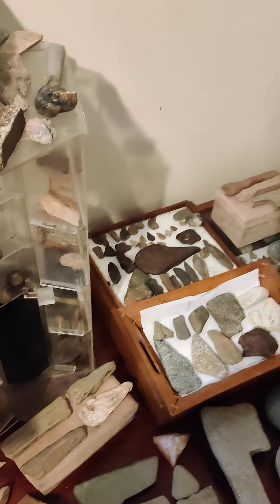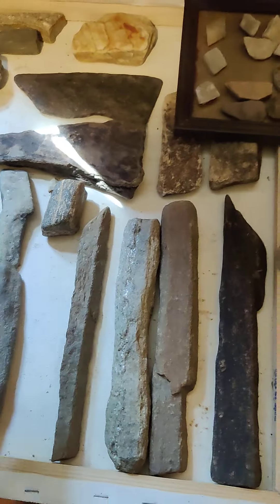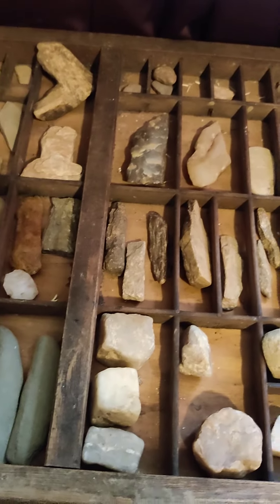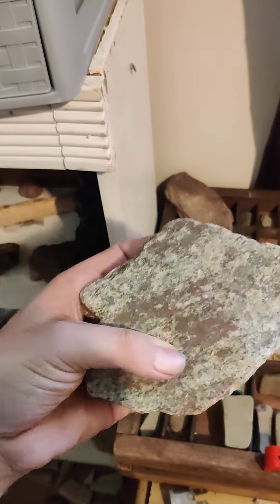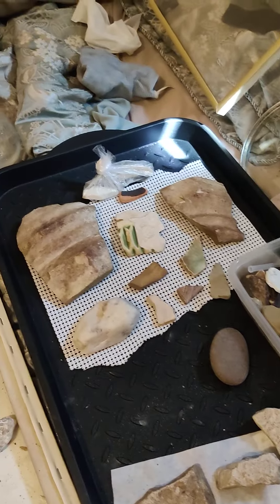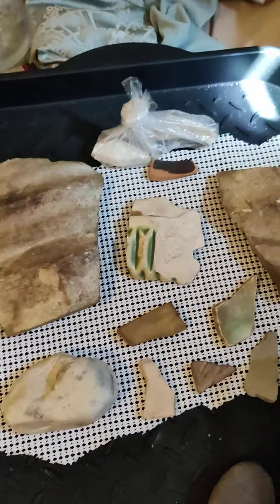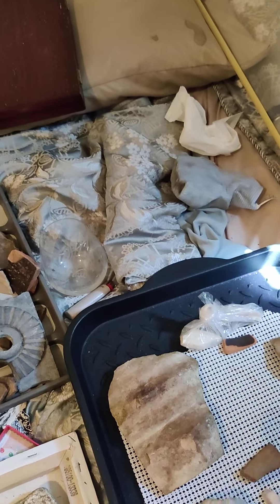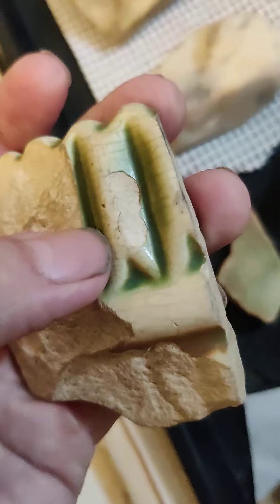North America's Lost Archeology!! Crazy stone tools and pottery found in N.E PA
Just a quick impromptu video and a look at some of the pottery found along side of the massive amounts of quarrying and stone tools..  Evidence of a large stationary or village complex in the distant to near past.  Let's continue to destroy the paradigm and bring these finds that contradict cloves first and the Beringian   west ward migration hypothesis to rest.  There was obviously and advanced culture prior to the one we understand now that has been erased from the human story..I think America is hiding the answers a few of the greatest questions in the conscience of humanity...who are we? where did we come from? By hiding and suppressing the overwhelming amount of evidence  that shows a human or human related presence in North America going back atleast 150,000 years...  And that there were all kinds of people's throughout history that made it here and inhabited this land mass..  The isolation or oceans are boundaries idea needs to be reversed, and we must realize that  there was some vast ancient advanced maritime culture that existed before 13 thousand years ago...and what we are seeing in recent geological and ice core samples along with recent amazing discoveries like "Gobeklitepe" in Turkey.   I believe America is hiding alot of masters and we need to start shifting away from this horrible paradigm..of Clovis first